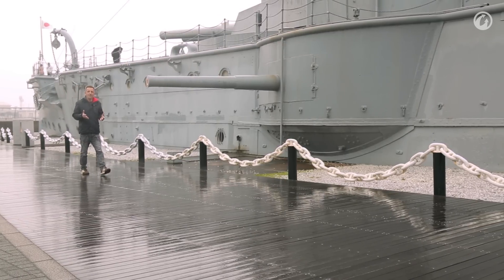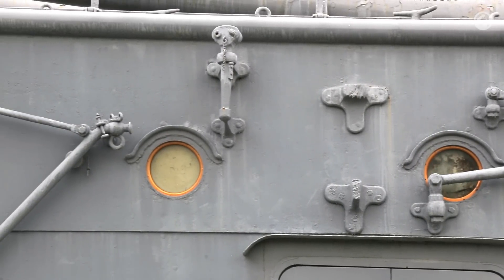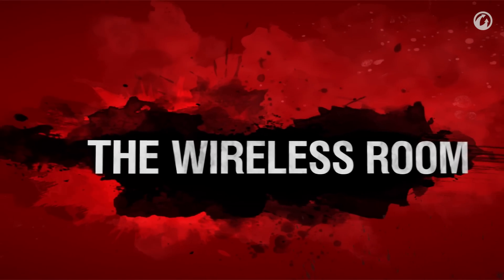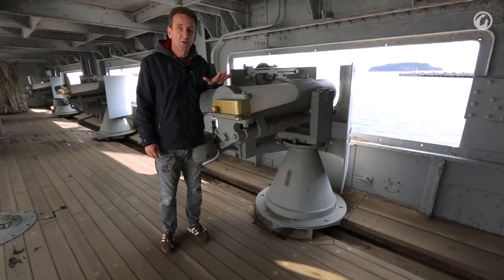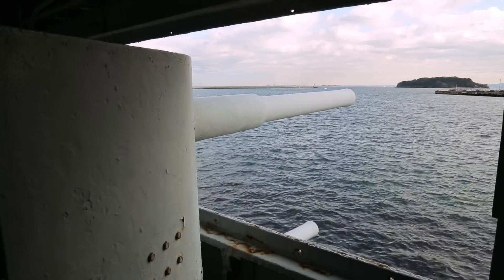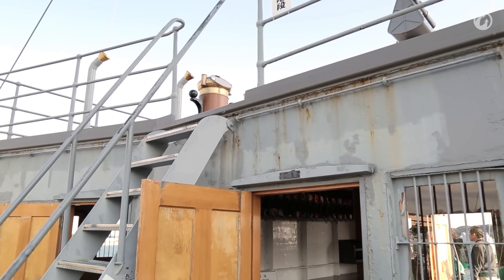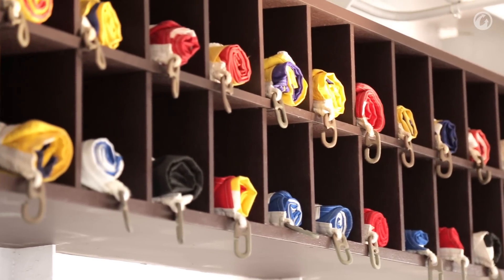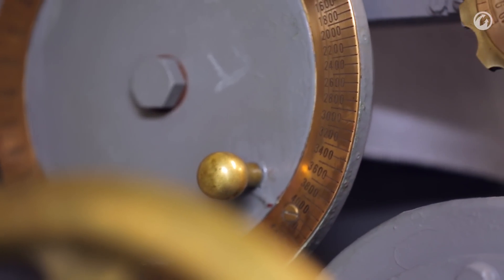[The Challenger: Asia Edition] Mikasa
For the third part of this video series, The Challenger sets off to Japan in search of the world's last pre-dreadnought battleship.